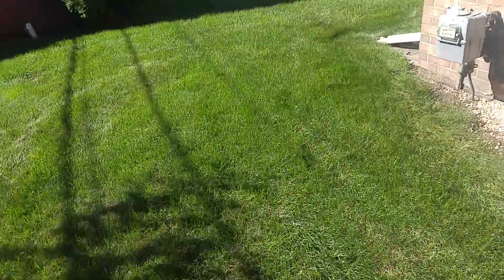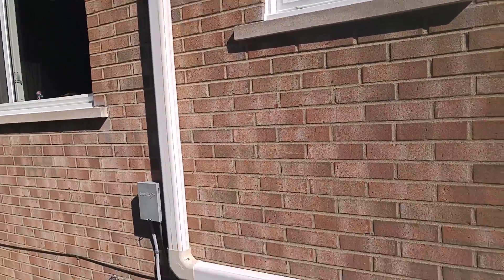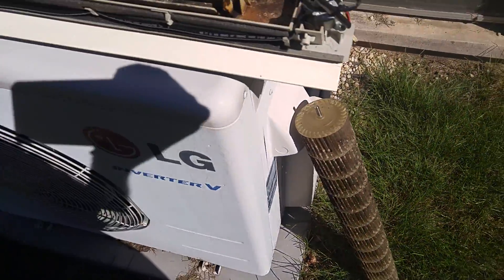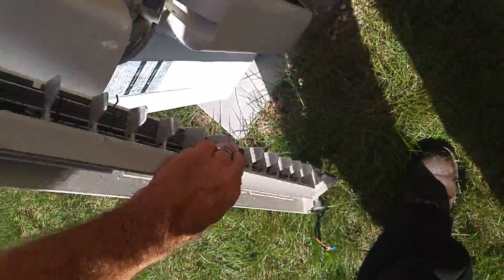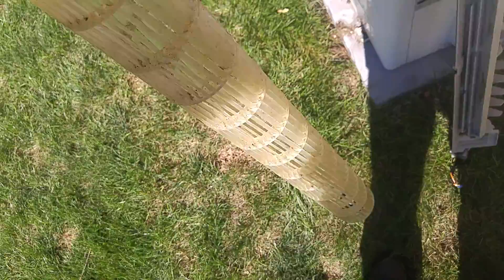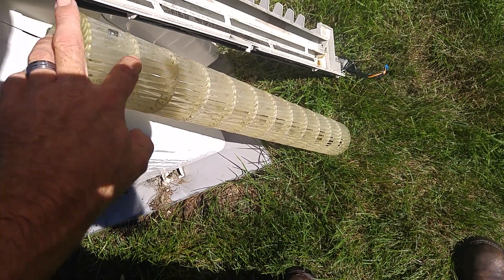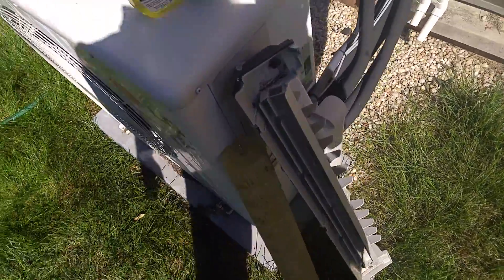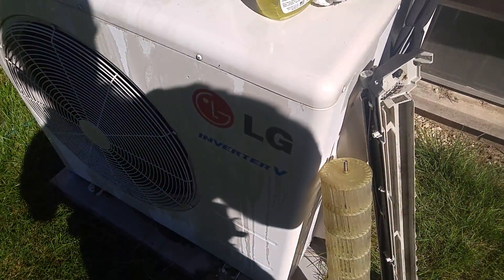LG fan coil condensate drain and blower wheel cleaning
Make sure to clean your mini splits are they won't work
Milwaukee M12 Surge Hydraulic Driver Kit 2551-22
Milwaukee 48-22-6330 Tongue and Groove Pliers Set
Veto Pro Pac Tech XL Tool Bag
Amprobe  AMP-320 Clamp Meter
Fluke 117 Electricians True RMS Multimeter